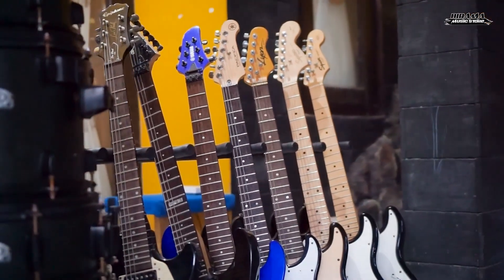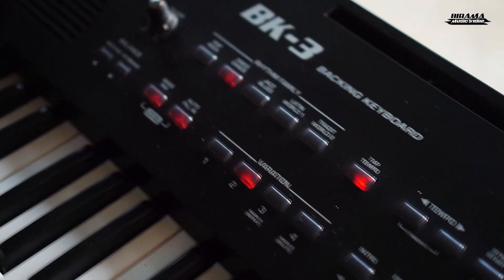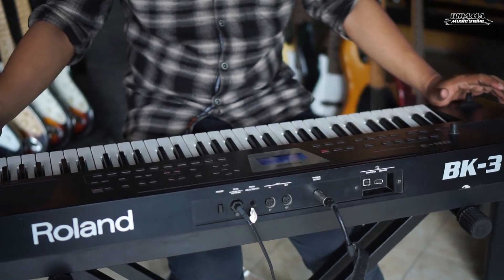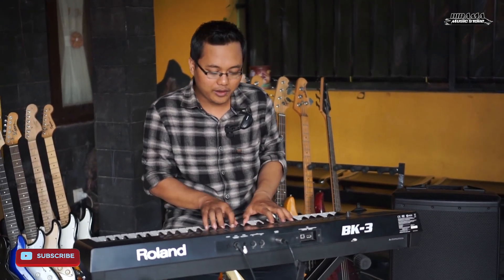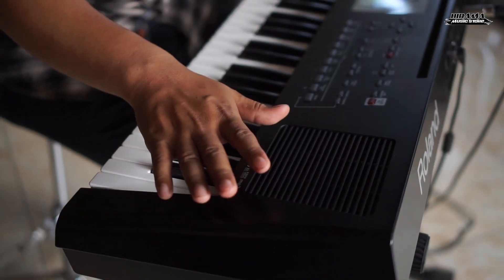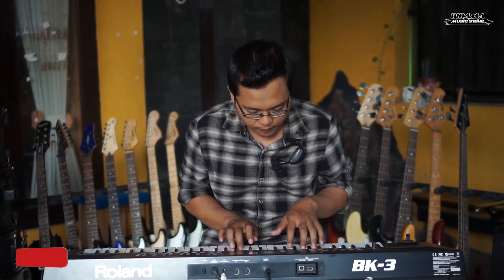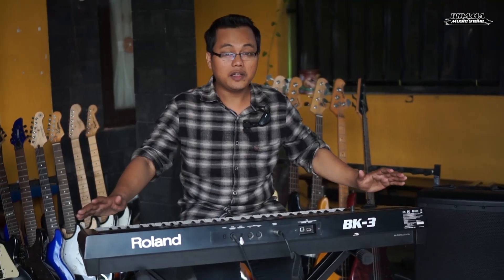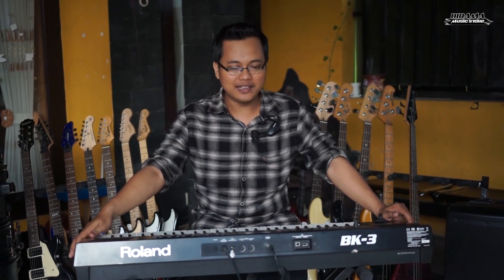Review Keyboard Roland Bk-3 || MASIH SEPERTI BARU || DIJUAL !!!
Keyboard / Piano Roland BK - 3

Chanel BIRAMA MUSIC STORE Merupakan Chanel Youtube resmi kami yang akan berisi konten review barang - barang ( Alat Musik Khususnya ) yang kami jual agar anda lebih tahu kondisi dari barang tersebut...